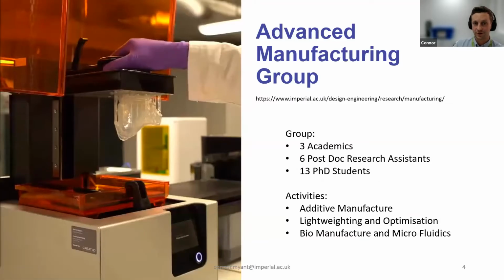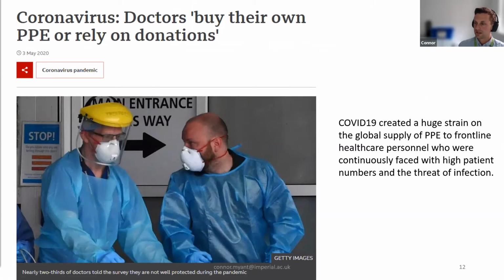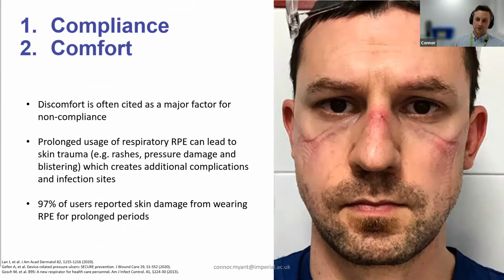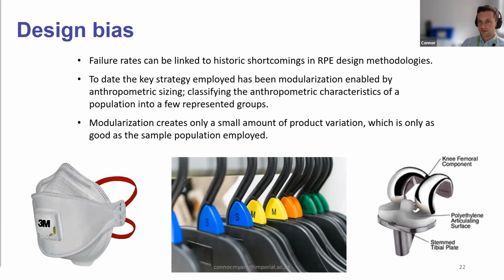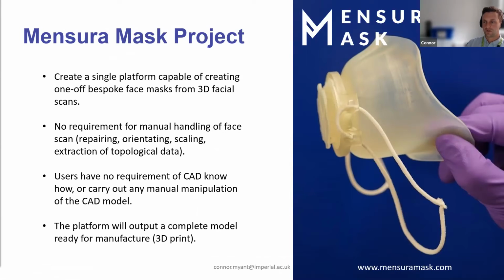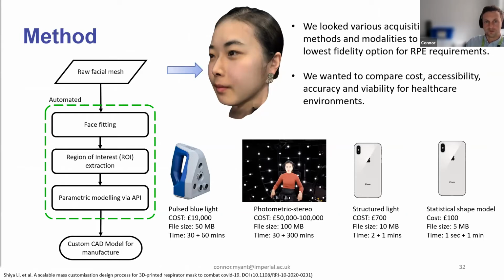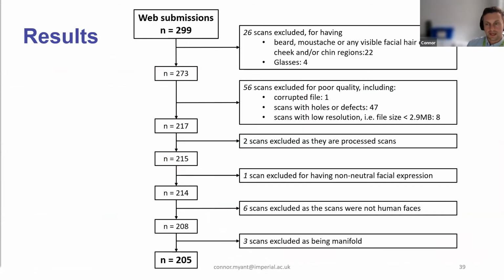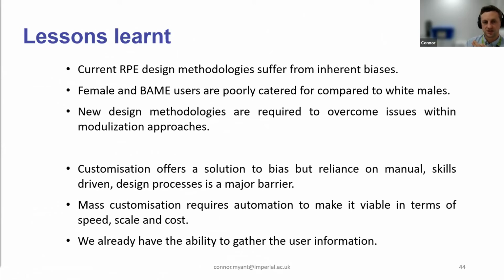Face Masks – The Unexpected Industry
Webinar presented by IET Central London, 12-May-2021.
Speaker: Dr Connor Myant, Senior Lecturer (Assistant Professor) at Imperial College London in the Dyson School of Design Engineering
Hosts: Rimesh Patel and Matt Davies, volunteers for IET Central London

The pandemic has made innovators out of everyone. From the way schools, restaurants, hospitals and even how zoo's interact in their daily business. One constant has been the development of face masks.

This talk explores how Dr Myant’s research group, the Advanced Manufacturing Lab at Imperial College London, responded to the urgent need for new forms of protective face masks faced by healthcare services and what it means for future industries.